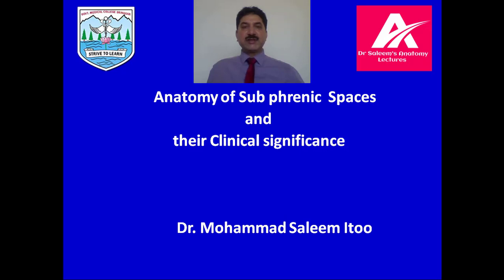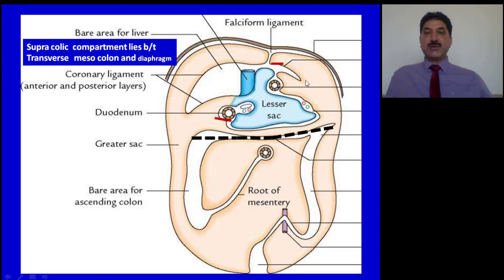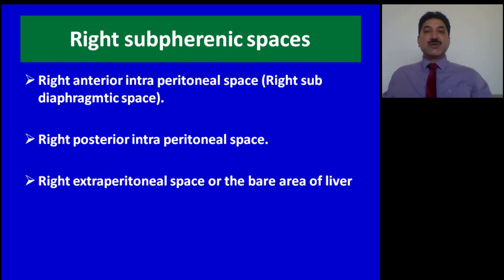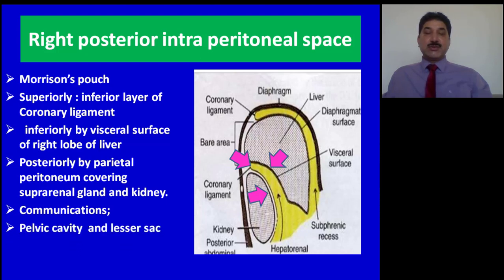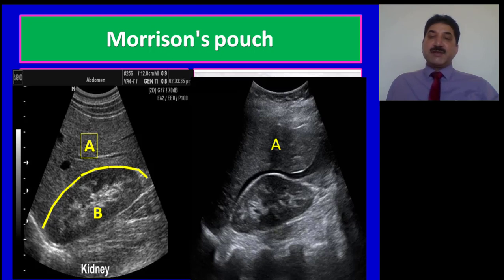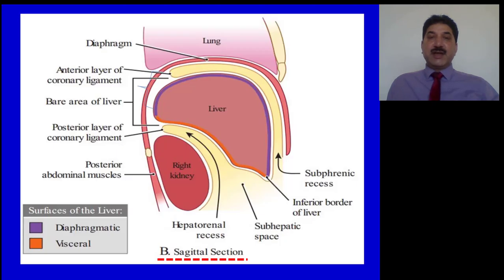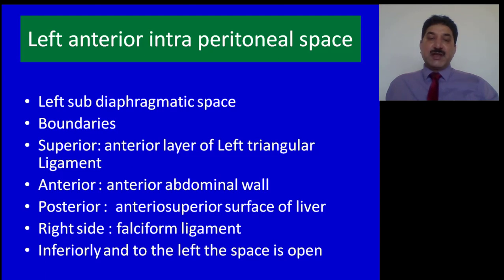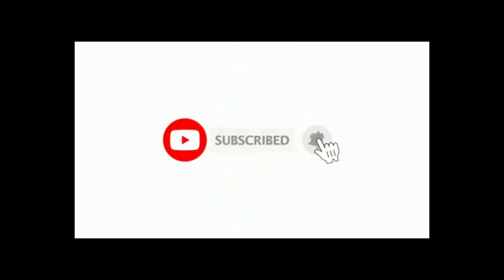Subphrenic spaces & their clinical importance by Dr Mohammad Saleem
This brief Video explains Anatomy of Sub phrenic spaces in a simplified way. It is an educational video and includes both theory and graphics. I believe that it may prove very helpful for undergraduate and postgraduate students of Anatomy and allied subjects. This video consists of brief Lecture followed by MCQ type questions which I believe will be helpful for students preparing for NEET PG examination.  This video will also be helpful for Phase IV students preparing for Final Exams. This video is based on animated Power point presentation. It gives a real class room like feel to the students. Graphics used in this video have been animated for easy understanding of students. Total duration of this video around is13 minutes. Teaching material used in this video has been taken either from standard text books like Gray’s Anatomy, Snell’s Anatomy or downloaded from authentic sources. Some slides are repeated for the benefit of students. Answers have been explained at the end of session. This video is uploaded for the benefit of students as a substitute for physical classes. There are no financial implications.